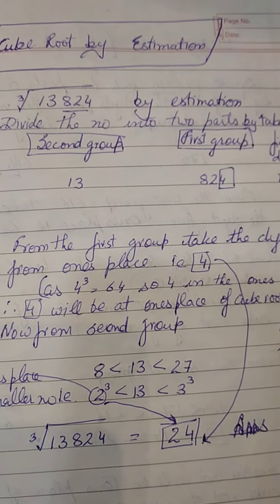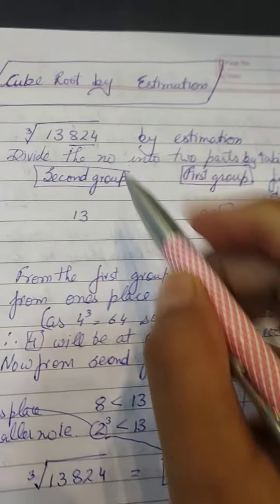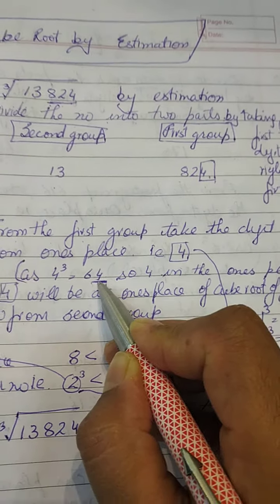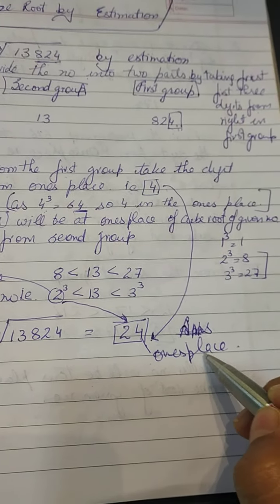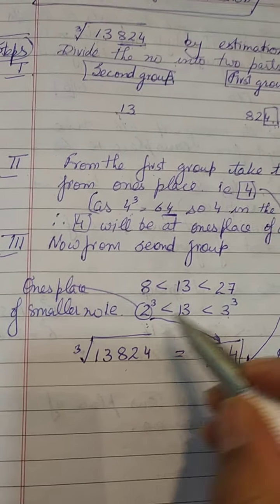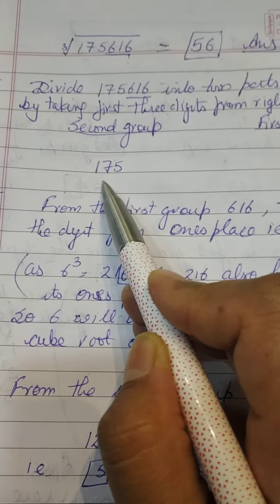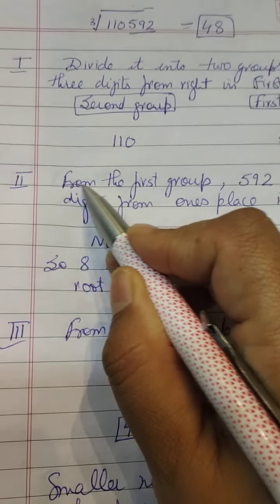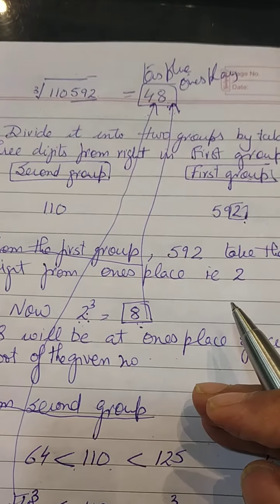cube RooT by estimation